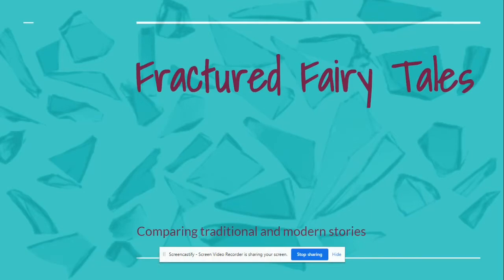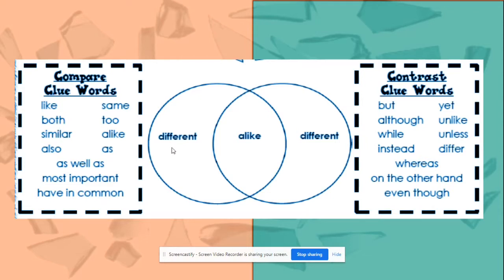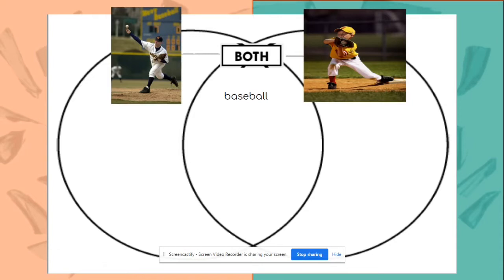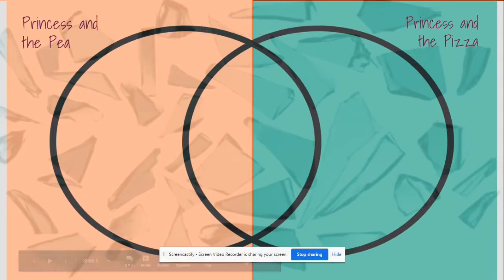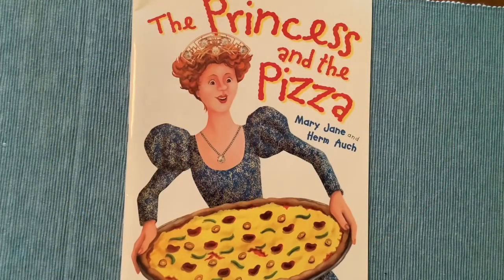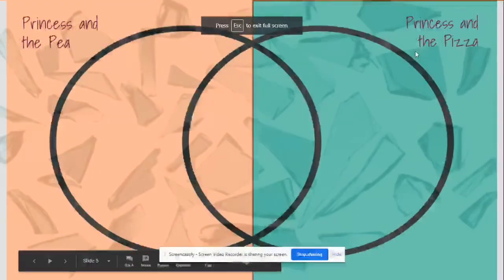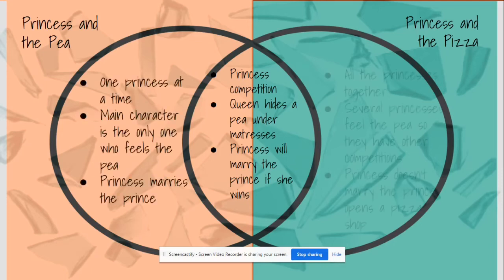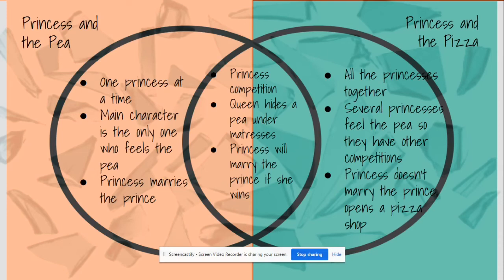Fractured Fairy Tale Group 4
Compare and contrast The Princess & the Pea with The Princess & the Pizza. Then take the quiz.